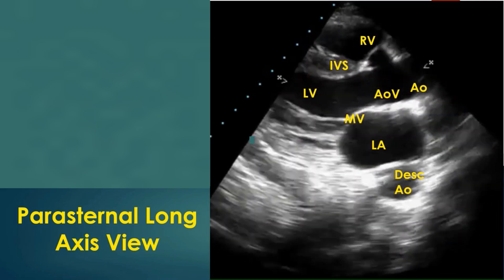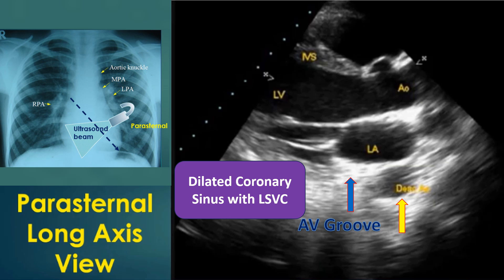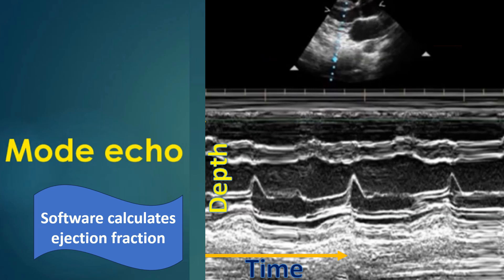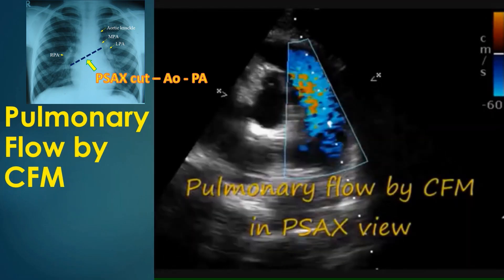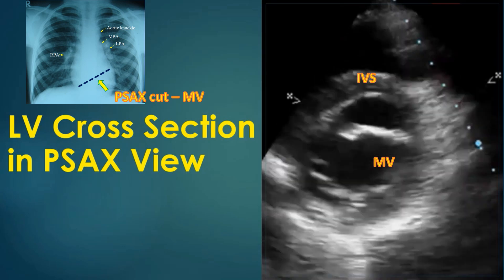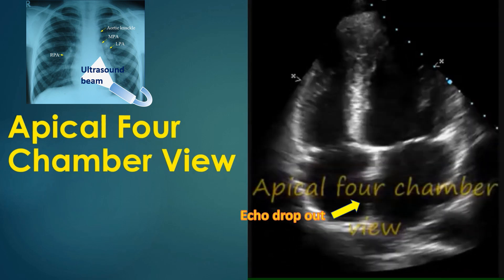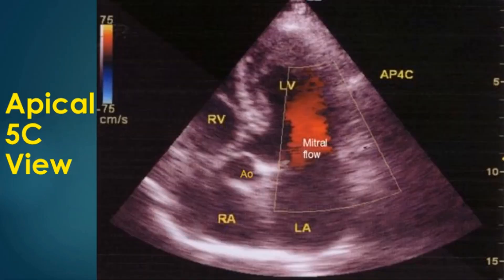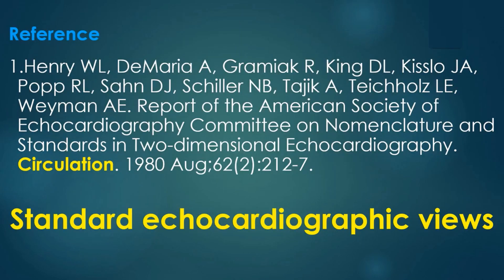Normal Colour Doppler Echocardiogram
Well illustrated description of normal colour Doppler echocardiogram